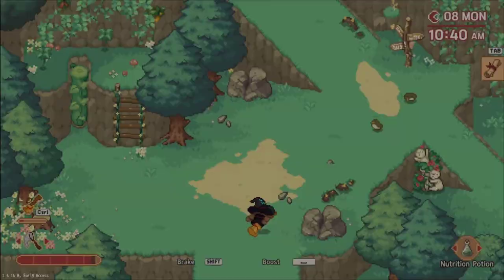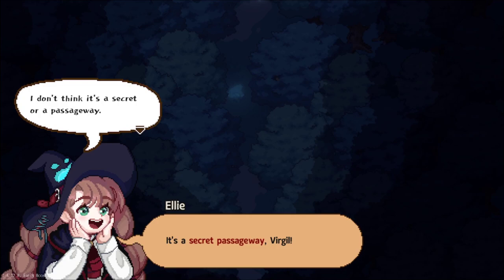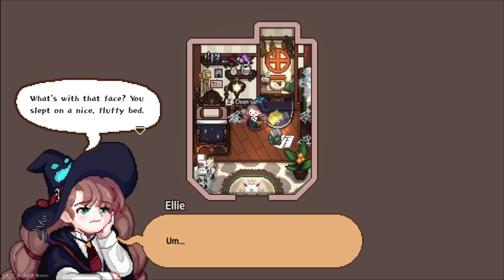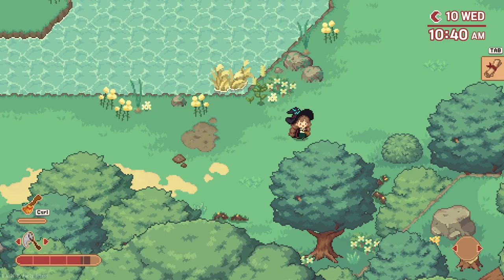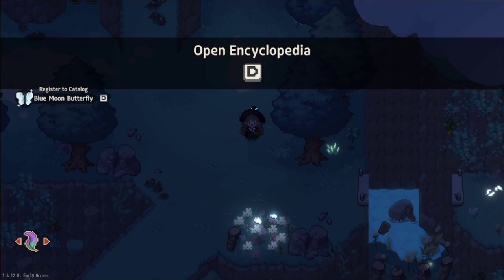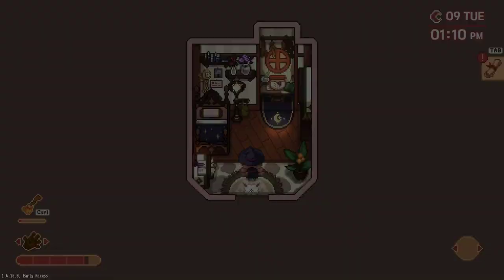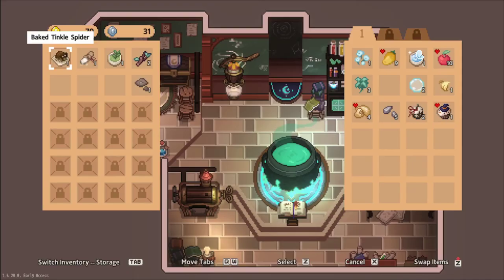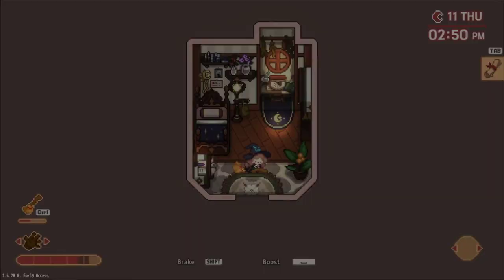First Thoughts on Little Witch in the Woods' Early Access! Is it worth it?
Hi! These are my first impressions on Little Witch in the Woods, a cozy and casual crafting game currently in Early Access!

00:00 Introduction
00:39 Story
01:54 Atmosphere
02:54 Gameplay
04:20 Early Access
05:36 Conclusion